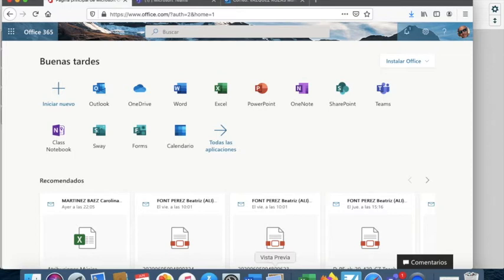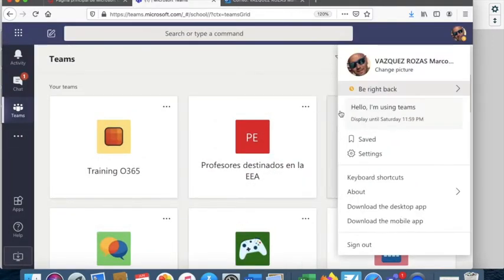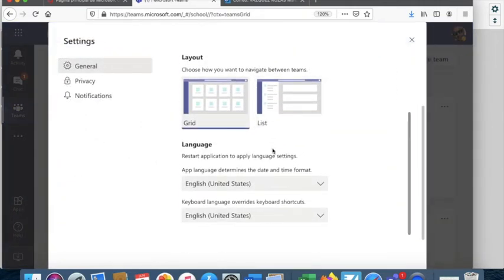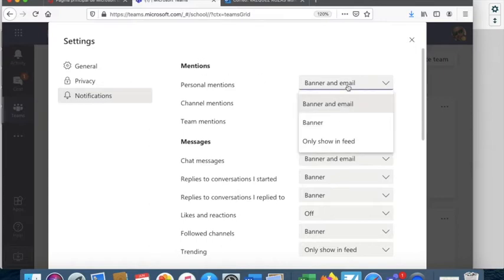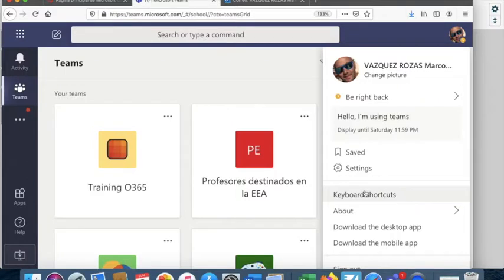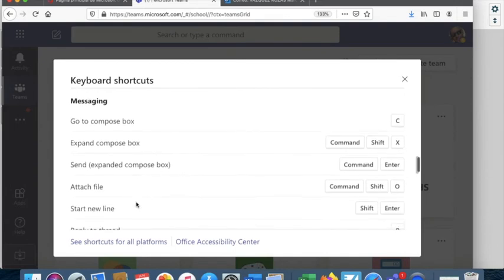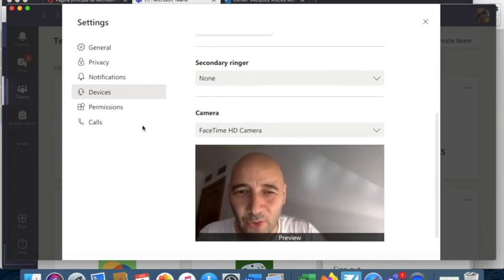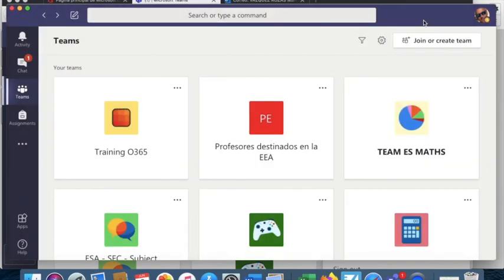Microsoft Teams: Settings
Video tutorial about the settings in Microsoft Teams. Created for the European School of Alicante